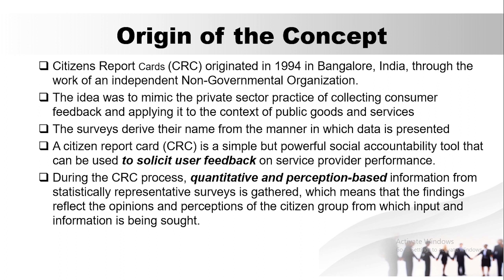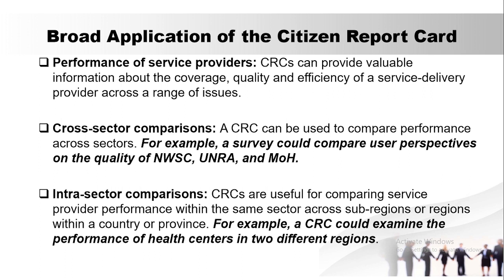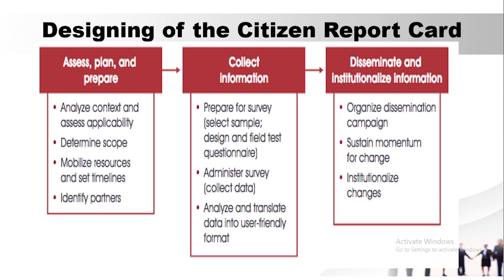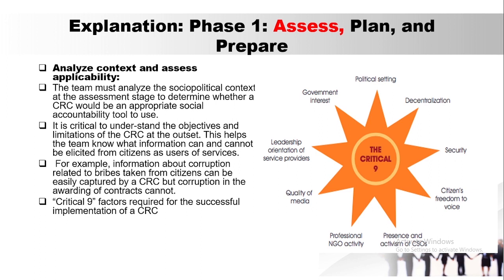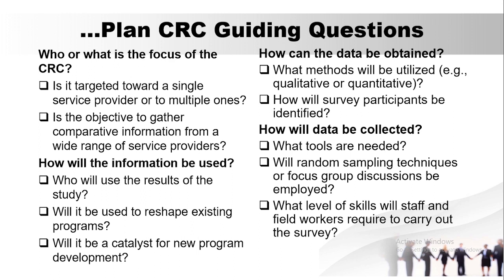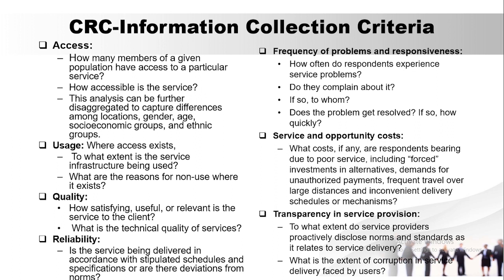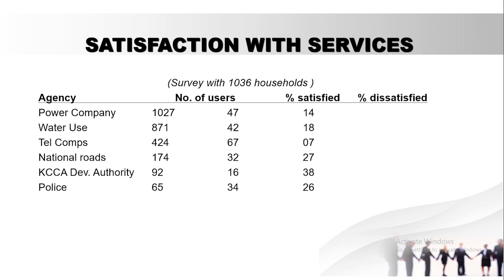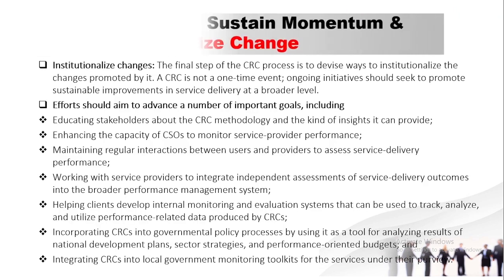Application and use of the Citizen Report Card (CRC) in program Evaluation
Application of the Citizen Report Card (CRC) in program Evaluation
The Citizen Report Card (CRC) is a tool to provide public agencies with systematic feedback from users of public services…...How?
By collecting feedback on the quality and adequacy of public services from actual users……
CRC provides a rigorous basis and a proactive agenda for communities civil society organization or local governments to engage in a dialogue with service providers to improve the delivery of public services.

Summary Steps of conducting a CRC
Conduct a pre-feasibility assessment
Pre-survey ground work
Conduct the survey
Post survey analysis
Dissemination of findings
Improving the services